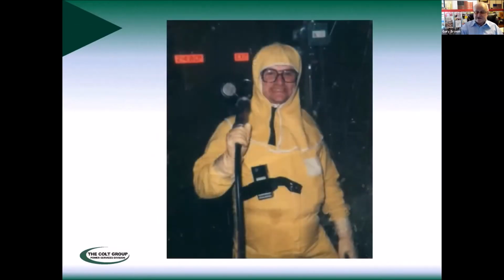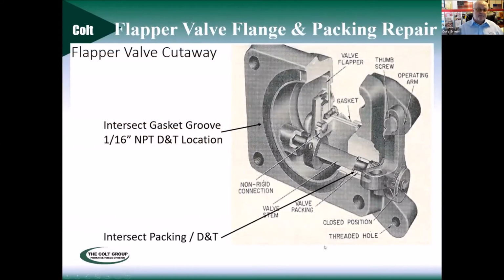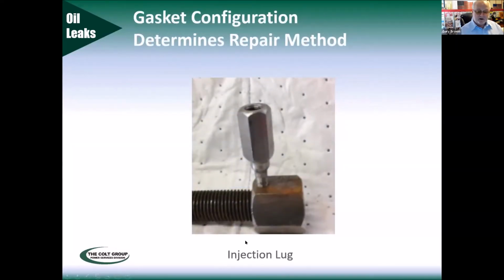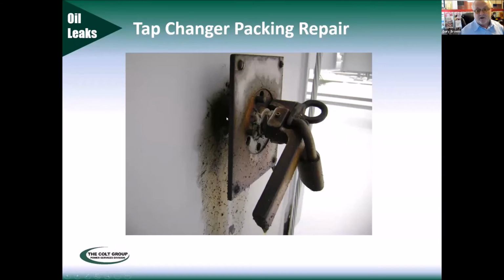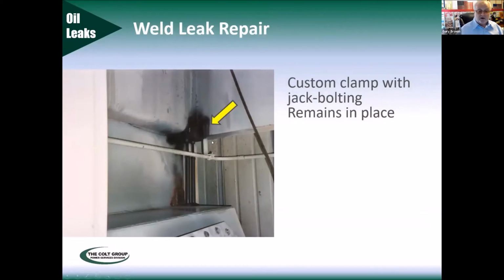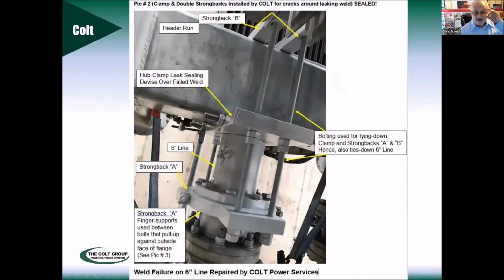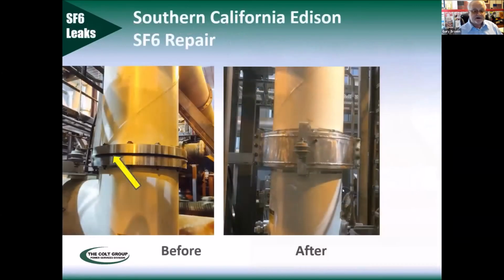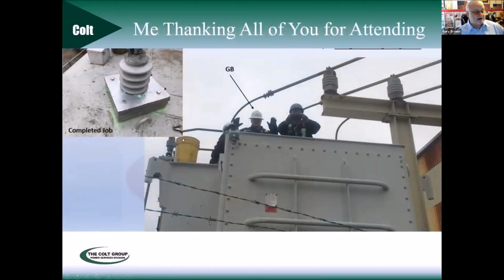Transformer Oil, Sf6 Gas & Nitrogen Leak Repairs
Gary Lee Brown, Division Manager, The Colt Group - Presentation at Electricity Today T&D Magazine Online Forum "Power Transformer Technologies" on July 28, 2021.